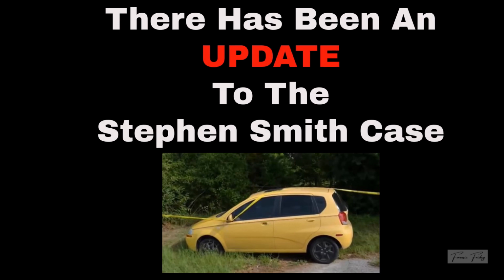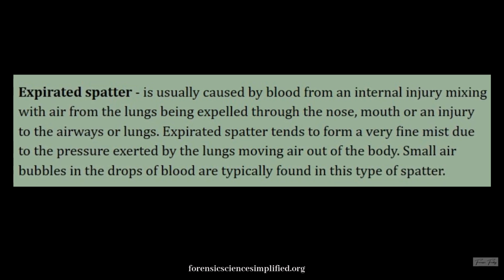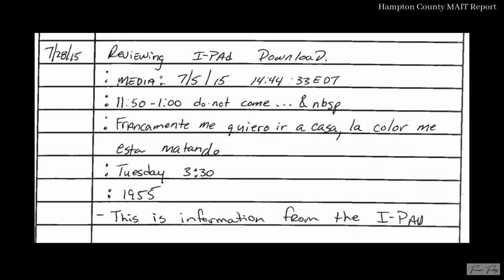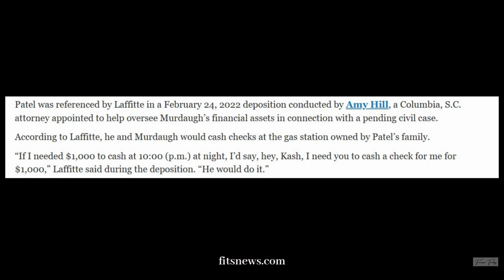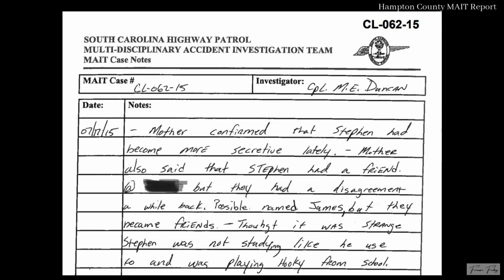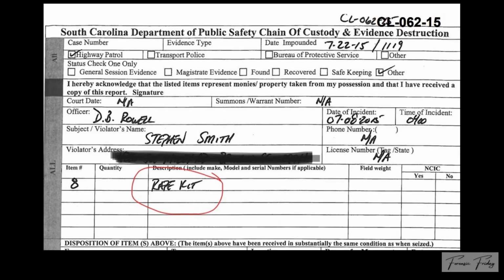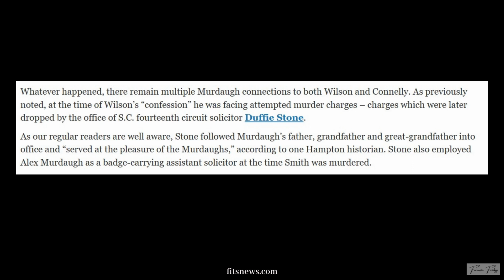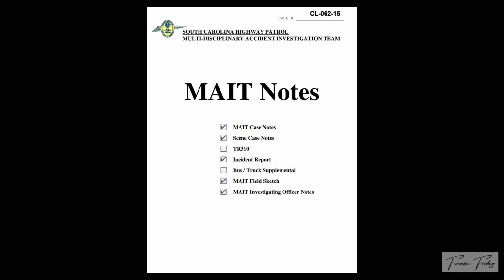Stephen Smith - Part Two / Forensic Evidence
Stephen Smith was murdered on July 8th, 2015.  His lifeless body was found lying in the middle of Sandy Run Road in Hampton, South Carolina.

Stephen's death is still unsolved!

I discuss the evidence that investigators collected as well as the potential evidence that was completely overlooked.

UPDATE
Stephen Smith's Car Was NOT Out Of Gas!

Was it incompetence that stalled this investigation?
Did the investigators miss the opportunity to solve Stephen's murder years ago?
Did the investigators intentionally avoid following up on leads?
Why has SLED allowed the public to believe they did not know the location of Stephen's Rape Kit?
Was this a well-orchestrated cover up?

SHOW NOTES

Hate Crime Bill for South Carolina in Memory of Stephen Smith